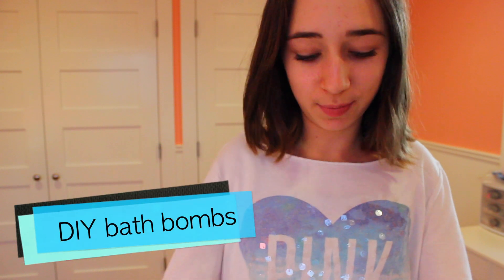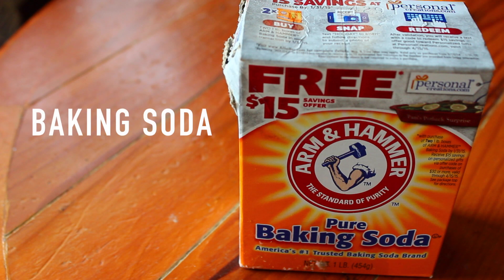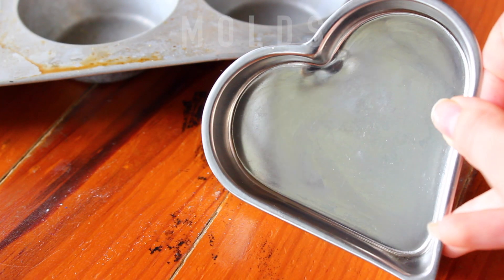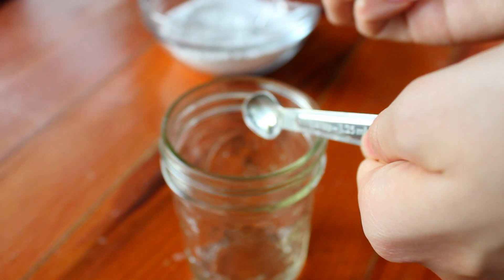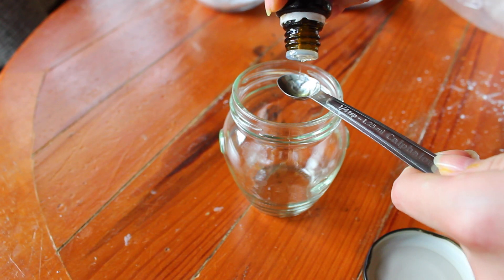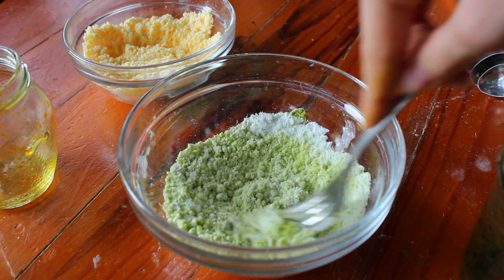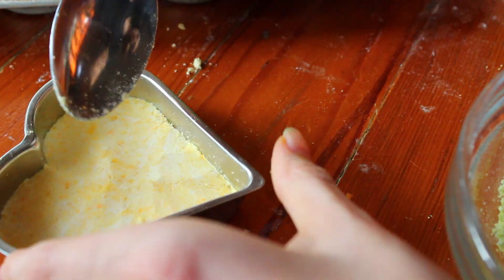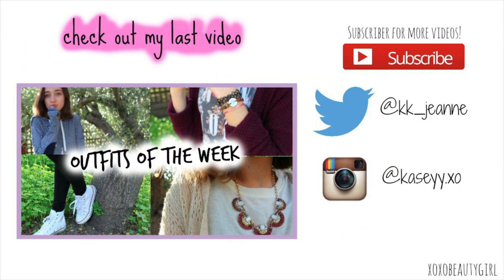DIY BATH BOMBS - valentines day gift idea!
BTW i found this on Pinterest, so all credit to the person who created it! (And i decided to double the original recipe because i thought it made a better amount)

songs- Ellie Goulding Love Me Like You Do Best House remix,
Ellie Goulding You My Everything Mencel remix,
Ariana Grande Love Me Harder Dapper remix